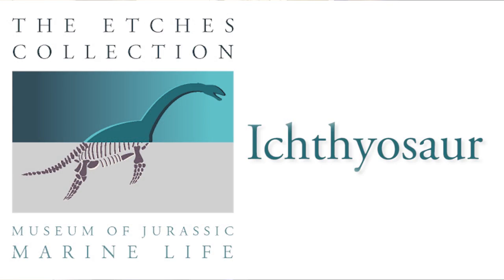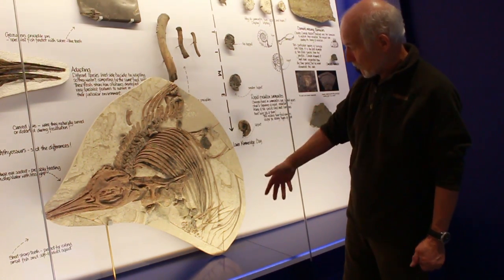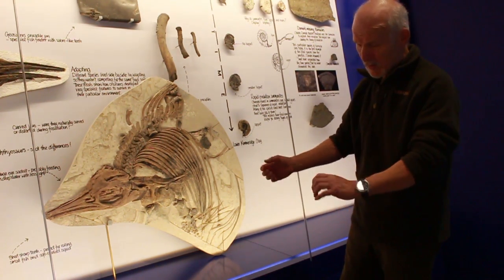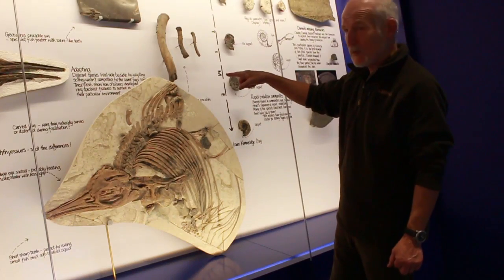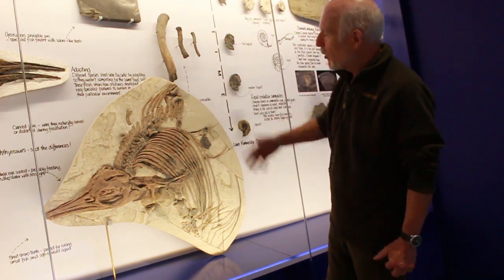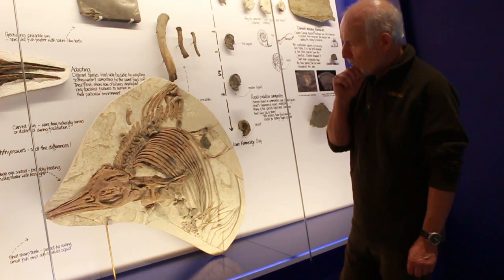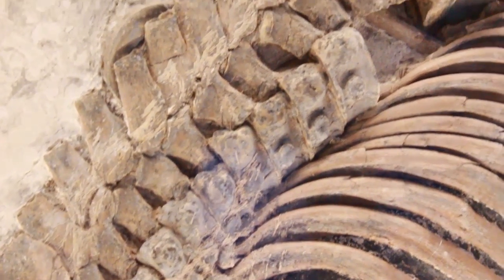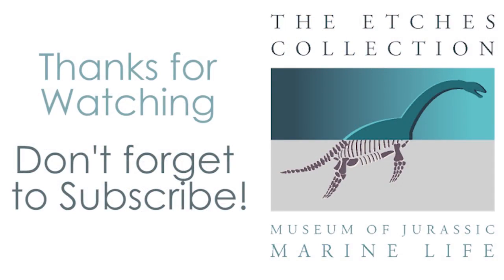SEA DRAGON | NEW SPECIES OF ICHTHYOSAUR | STEVE ETCHES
Hey there Fossil Enthusiasts, in this week's video Steve talks you through one of the specimens we have in our gallery, a fossilised Ichthyosaur.

► MUSIC CREDIT
YouTube Music Library